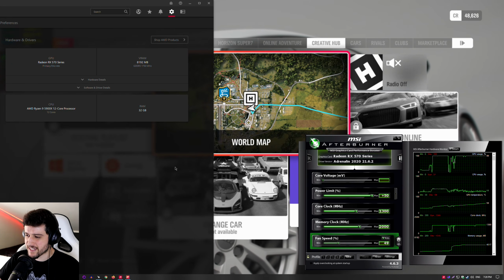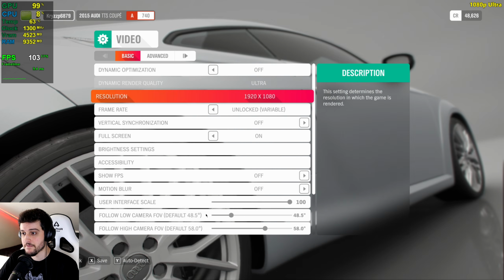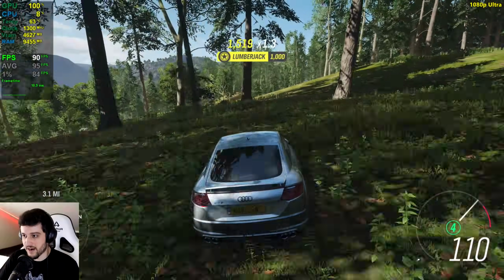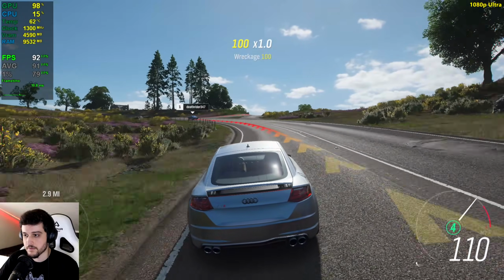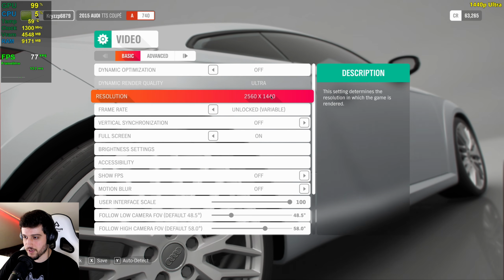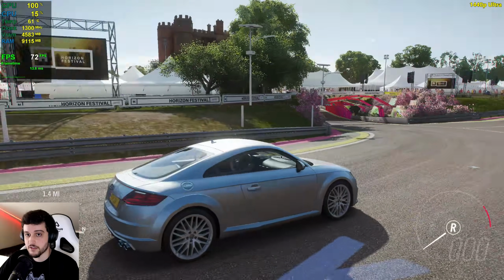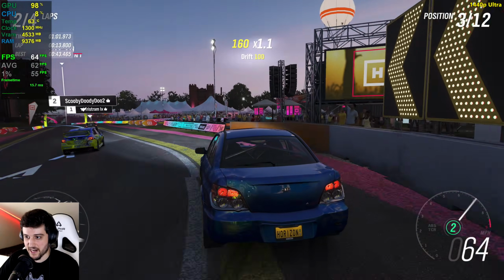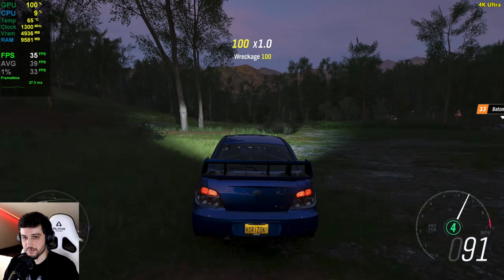RX 570 | Forza Horizon 4 - 1080p, 1440p, 4K - ULTRA settings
FH4 tested on the Radeon RX 570 8GB GDDR5 at the 1920x1080, 2560x1440 and 3840x2160 resolutions, using the Ultra settings preset!

⏱ Timestamps ⏱

Intro, Specs, Stuff - 0:00
Ultra 1080p - 0:45
Ultra 1440p - 5:02
Ultra 4K - 8:49

🔧 SPECS 🔧

◾️ AMD Radeon RX 570 8GB - Gigabyte Gaming MI OC